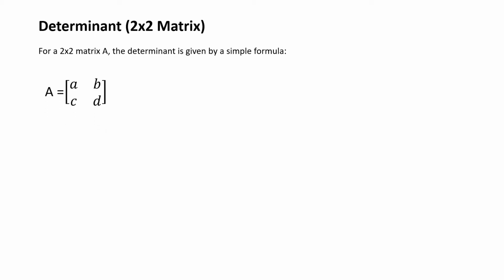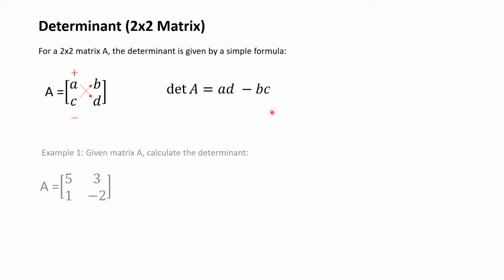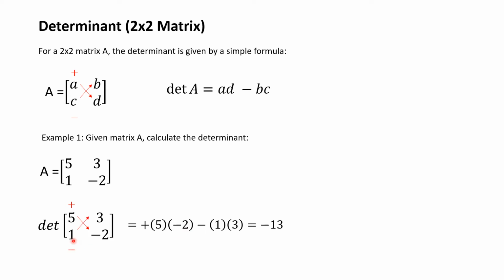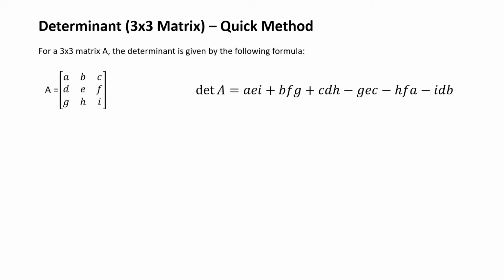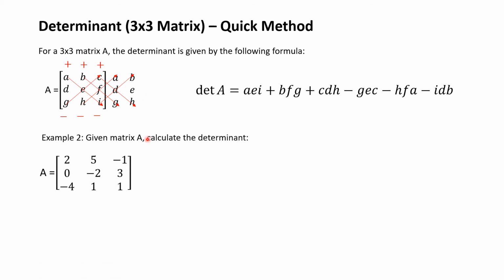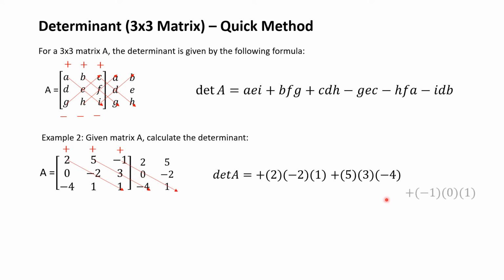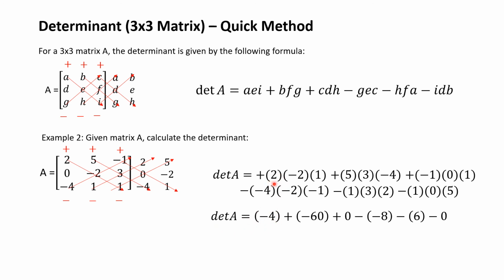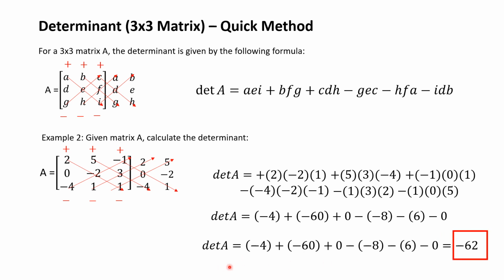Finding the Determinant of a Matrix 2x2 and 3x3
This video shows how to quickly find the determinate of a 2x2 and 3x3 matrix.